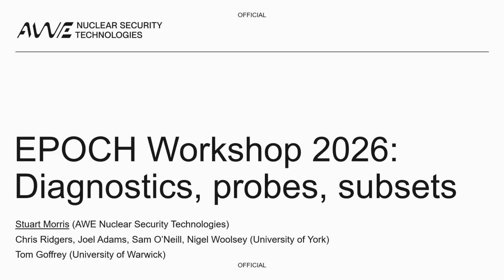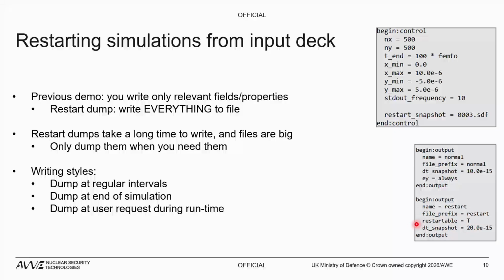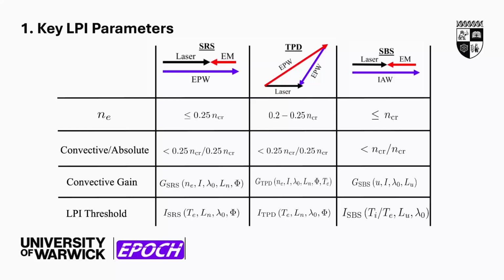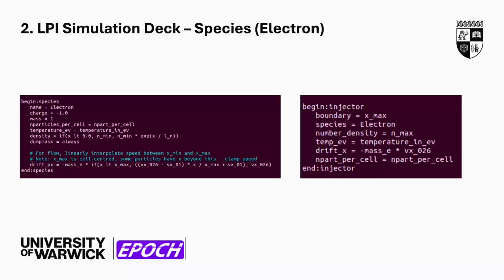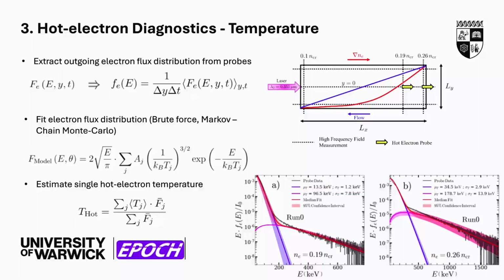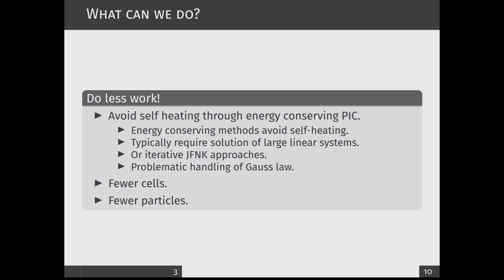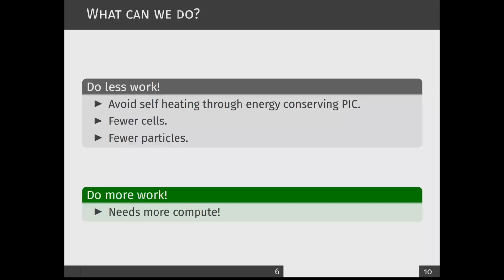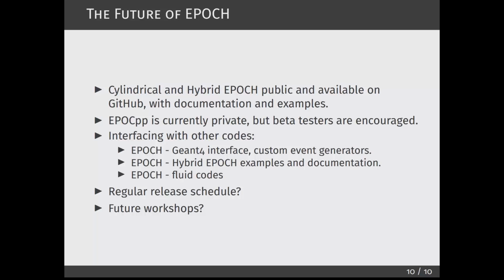EPOCH workshop 2026 2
The 2026 EPOCH workshop consisted of a series of talks and practical sessions delivered at the University of York over the course of 2 days (23-24 April). It covered setting up both EPOCH and sdf-xarray along with delving into the details of how PIC codes work.